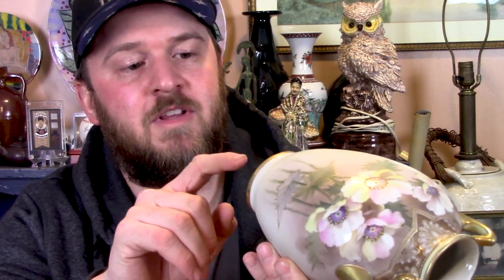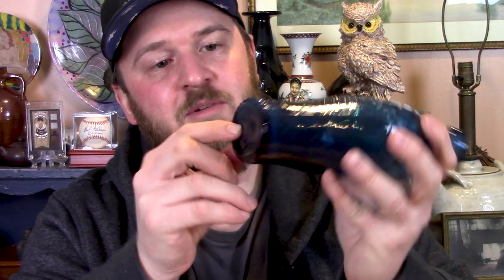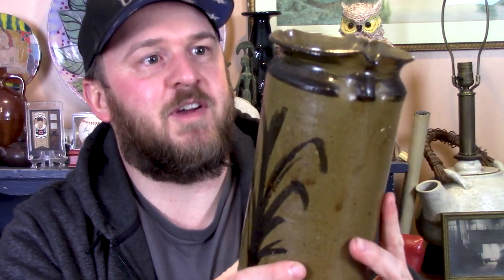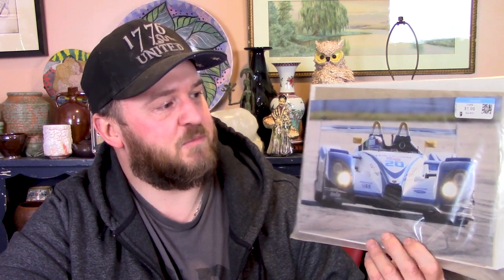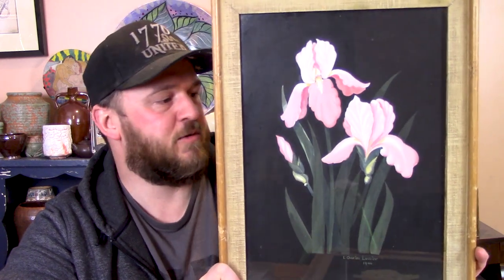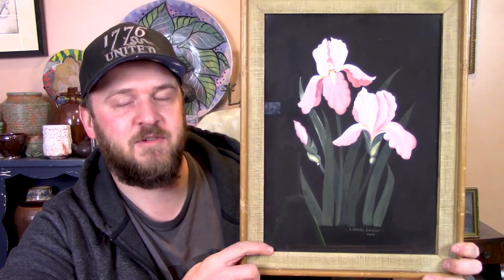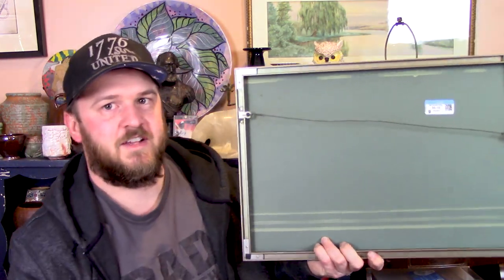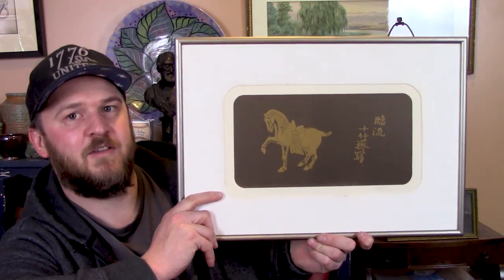Thrift Store Finds to Resell PLUS a Painting That Barely Fit in My Car!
I found some pretty nice stuff last week. I also bought a MASSIVE painting that barely fit in my car!

People donate and discard thousands of valuable antiques and vintage items to thrift stores every day. With the right knowledge and some attention to detail, you can buy those items at extreme value and resell them online for big profits!

Equipment I Use:

Canon Vixia HF R800 Camcorder
Takstar Shotgun Mic
HPUSN Softbox Lighting Kit
DJI OSMO Mobile 3
GVM LED Camera Light
Joby GorillaPod